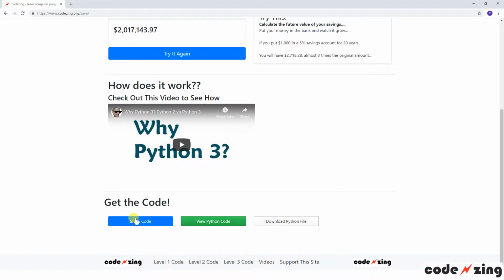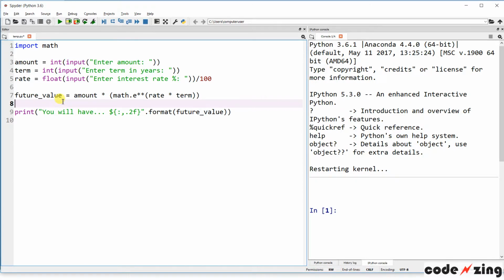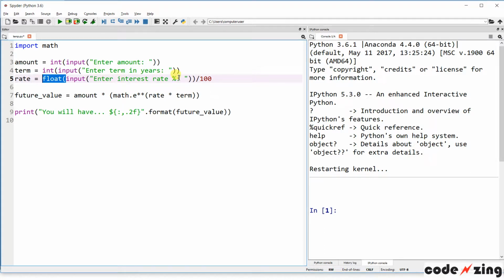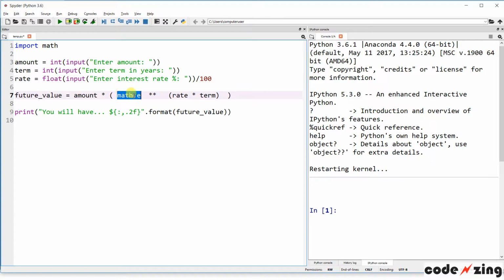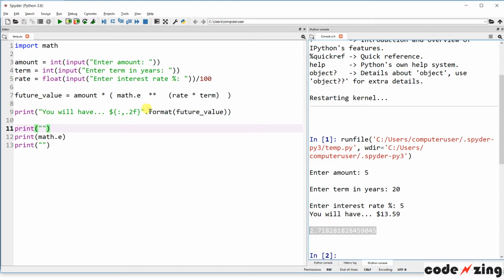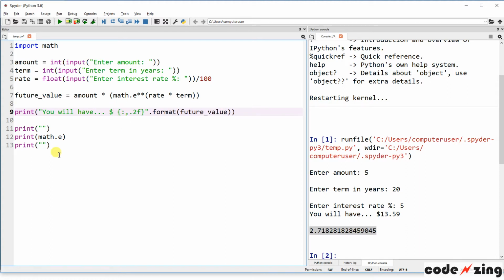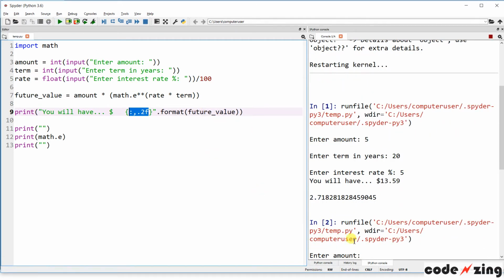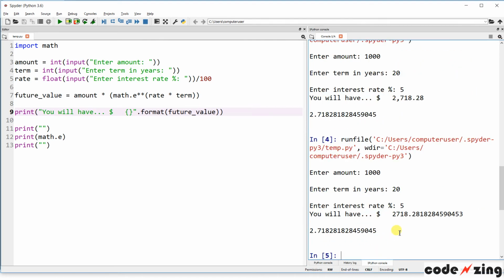Save Your Money - Level 2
codezing.org presents Save Your Money - a Level 2 python programming project.
Focusing on user input and math functions.